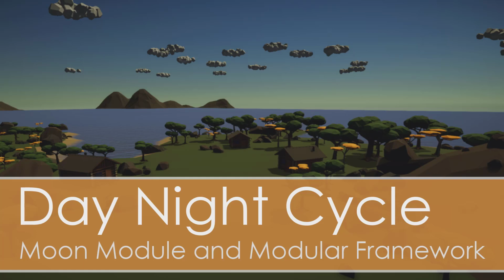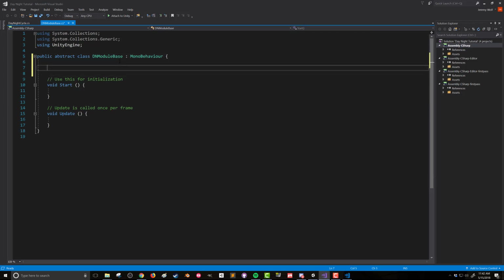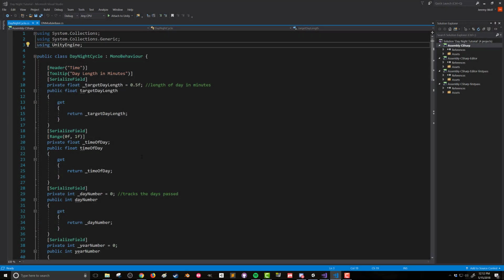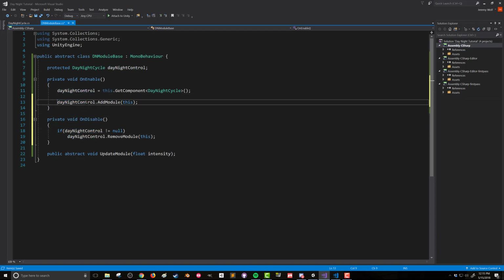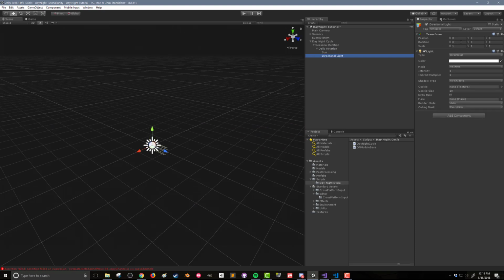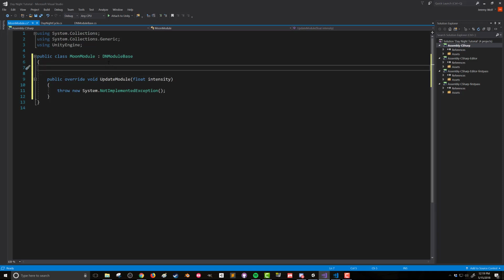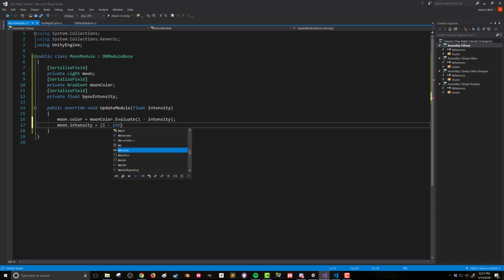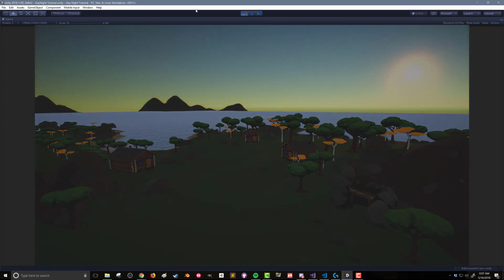4 : Day Night Cycle - Moon Module and Modular Framework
This video covers the creation of a modular framework and a module that will control the color and intensity of the moon light.